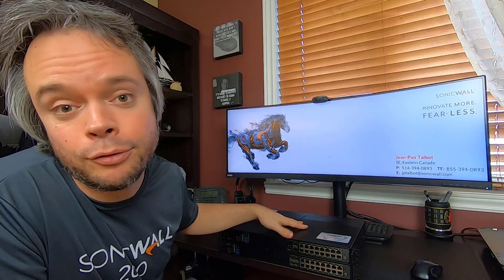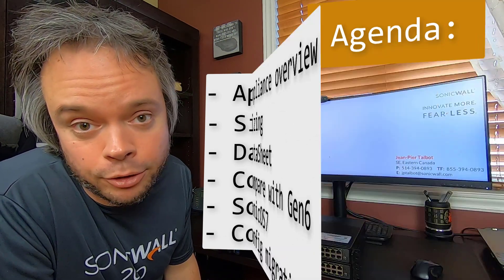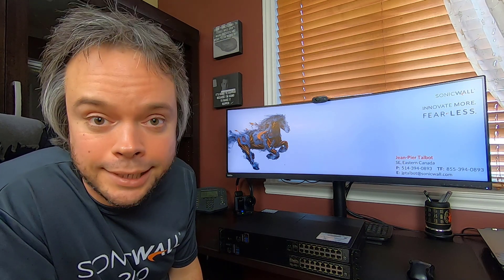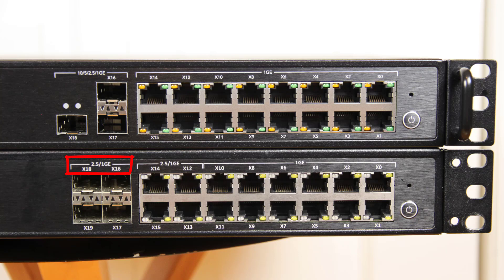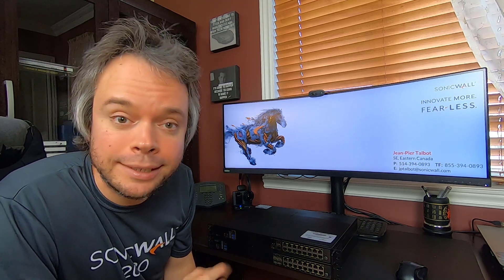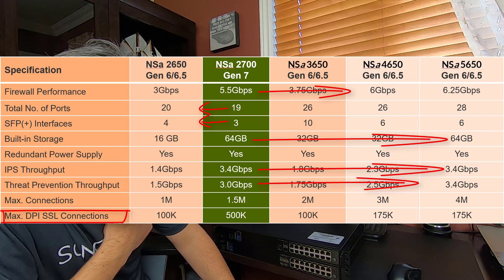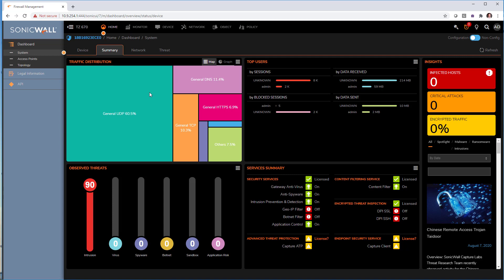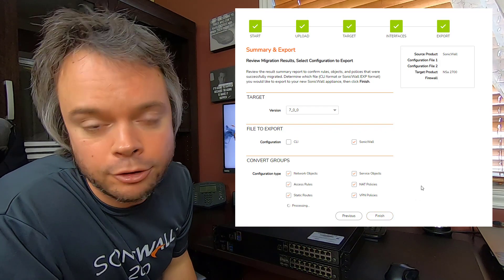Sonicwall NSa 2700 - Quick overview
This video is about the new NSa 2700 replacing the NSa 2650. As most of my previous firewall overview, we will look at it on every angle, talk performance, sizing, compare it with its predecessor, new firmware and talk configuration migration.